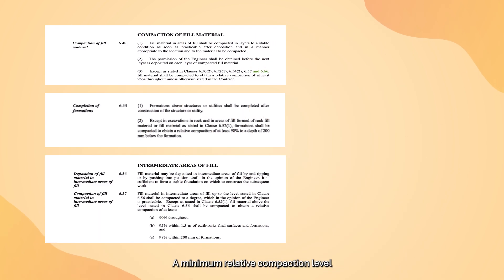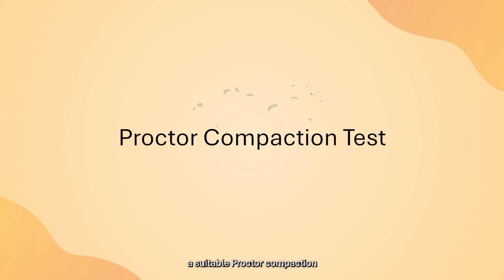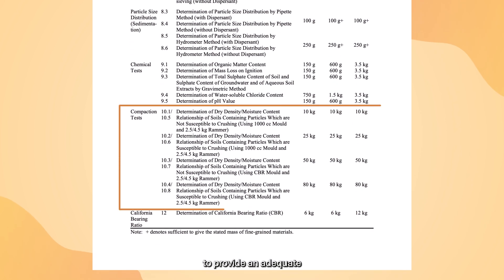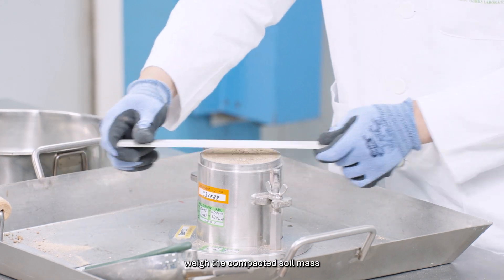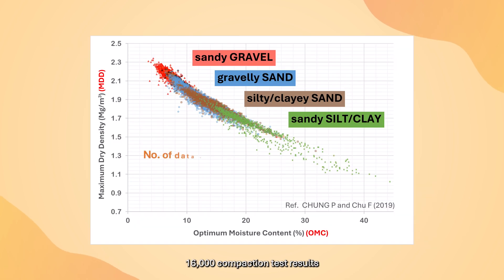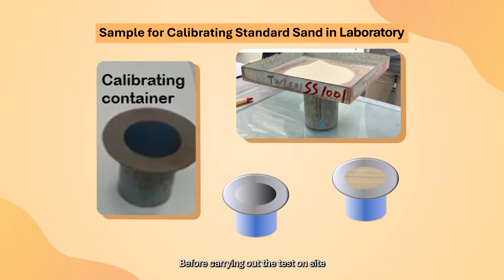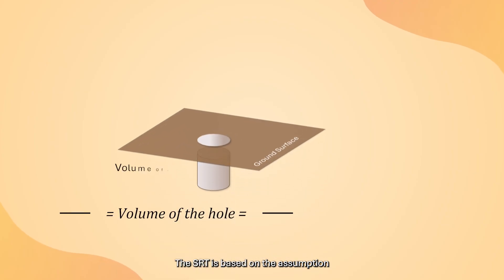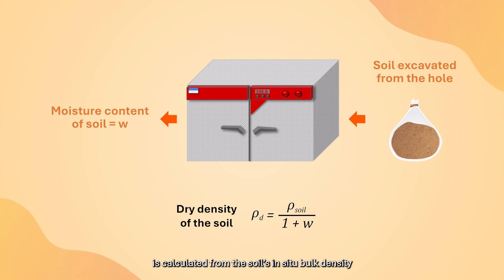Proctor Compaction, Sand Replacement and Nuclear Densometer – Video 5